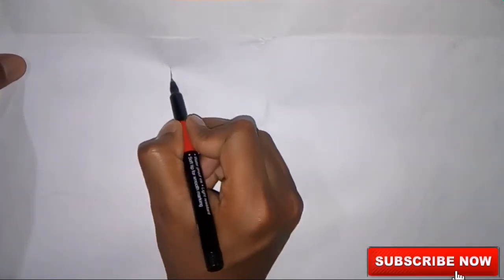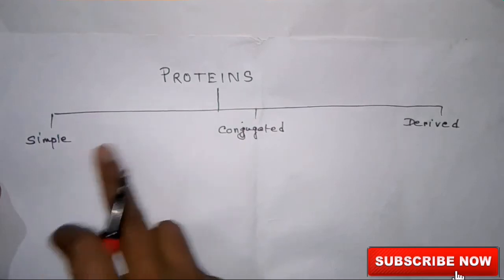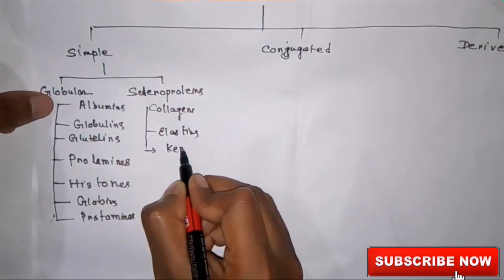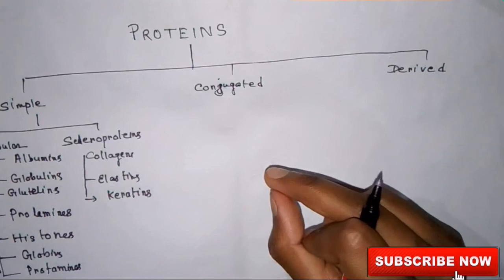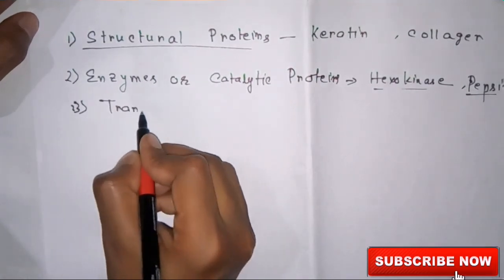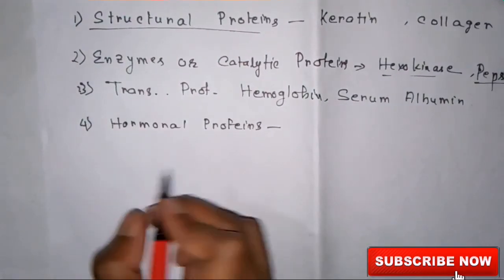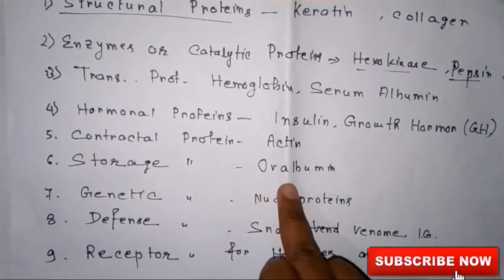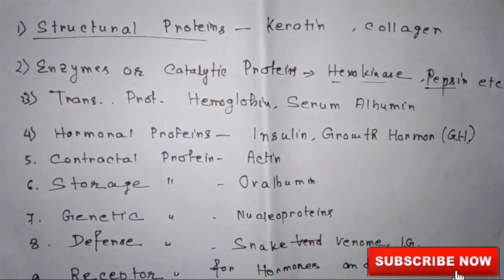Classification of proteins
proteins  are the essence of the life processes.  proteins are of three types.  simple , conjugated and derived . simple proteins are of globular and scleroproteins .  and the conjugated proteins are primary and secondary types .

 now proteins will be classified besed on their functions , chemical nature and solubility properties.

1. structural proteins :  keratin of hair and neils and collagen of bone .

2. enzymes or catalytic proteins : hexokinase , pepsin

3. transport proteins : hemoglobin and serum albumin

4.hormonal proteins  : insulin and growth hormone

5. contractile protein : actin and myocin

6. storage protein : ovalbumin , glutilin

7. genetic protein : nucleoproteins

8. defence proteins  snake venome, immune globulins

9. receptor proteins for hormones and viruses